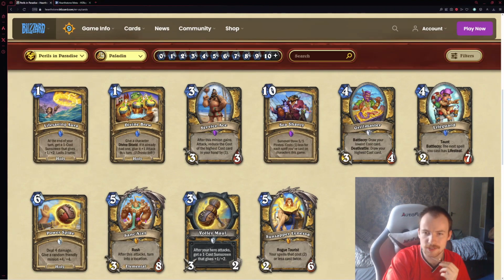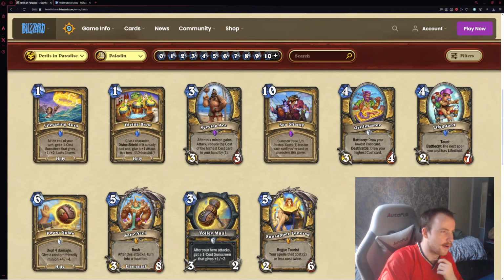Perils in Paradise - Mage STAR ratings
last class, again apologise for no stars on the video, no time before i go away